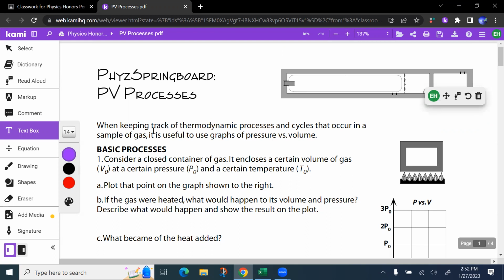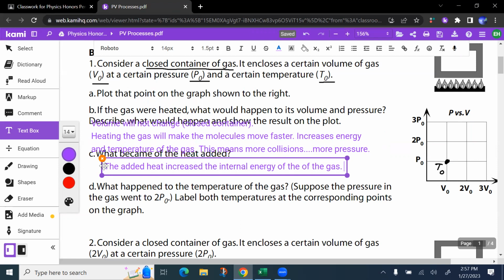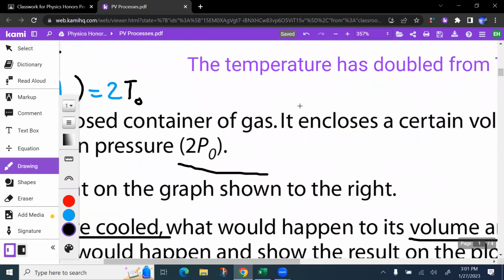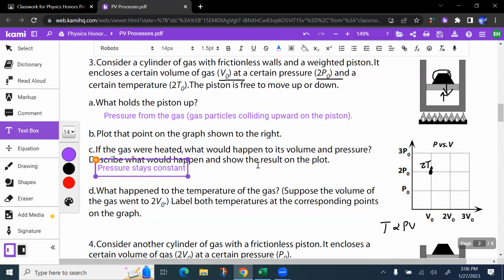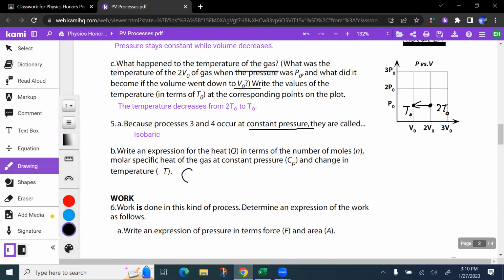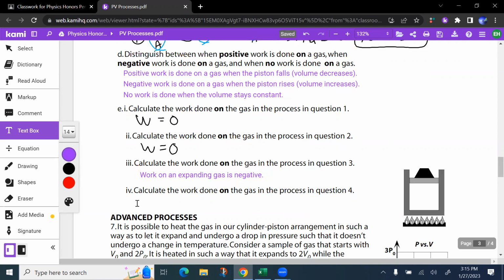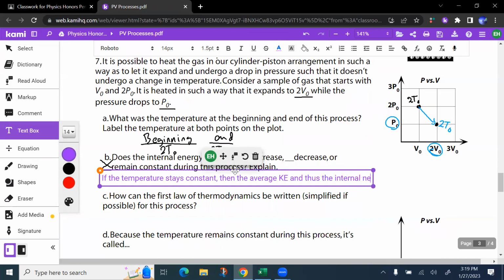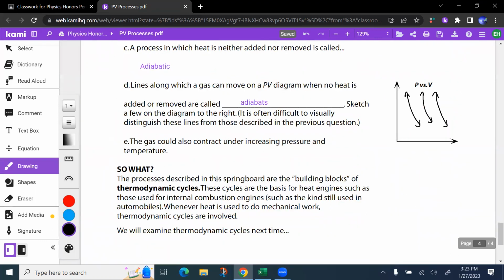Thermodynamic Processes Tutorial